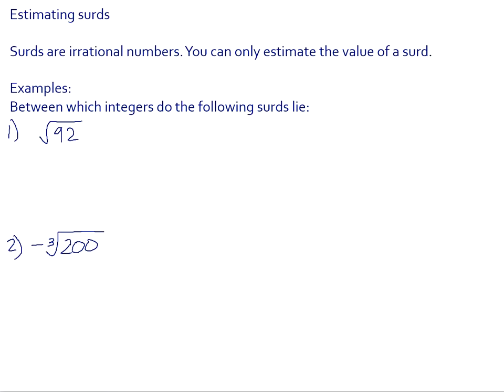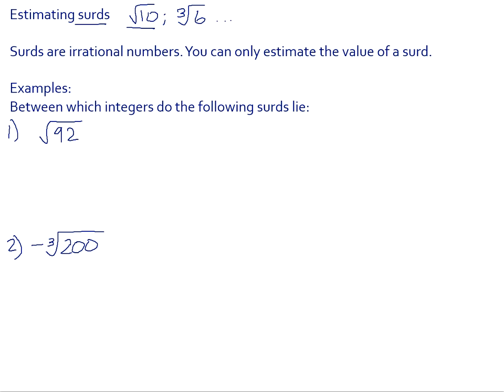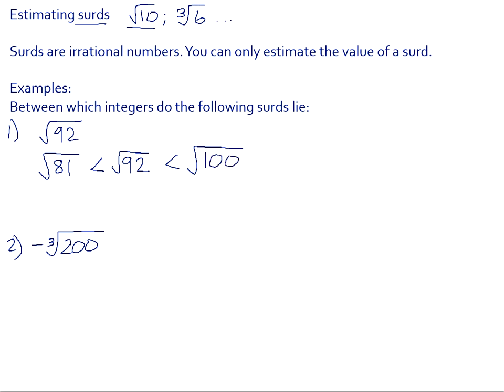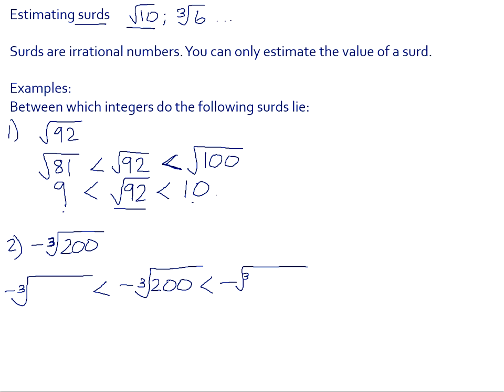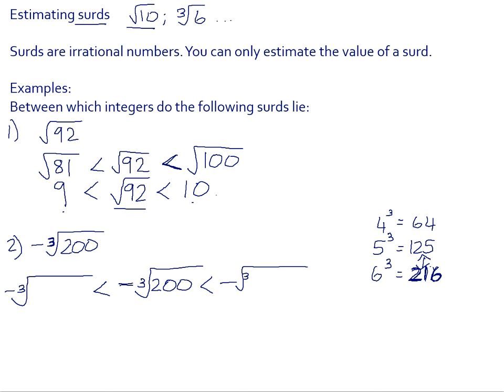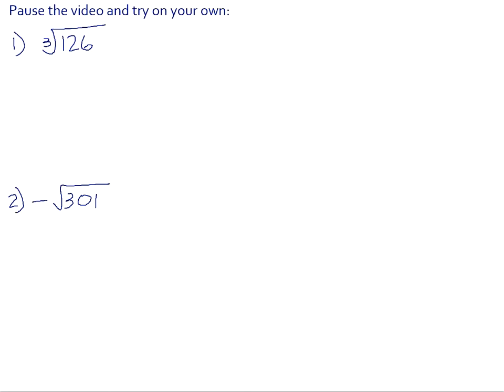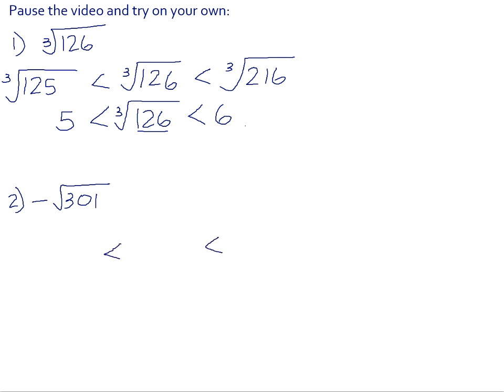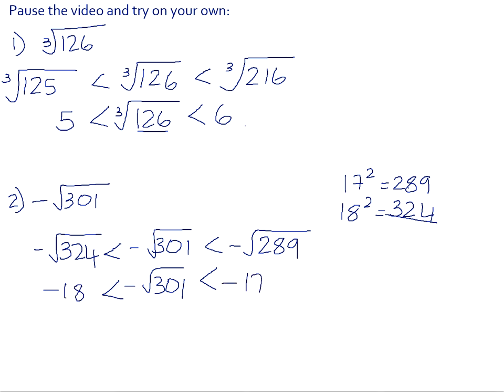Estimating Surds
Lesson code: Grade 10 L1.1 Video 3